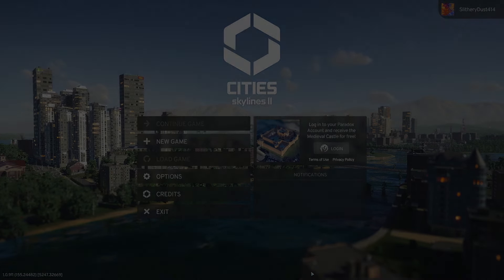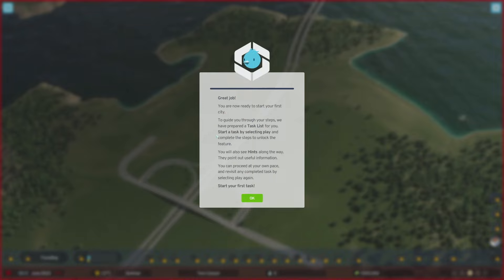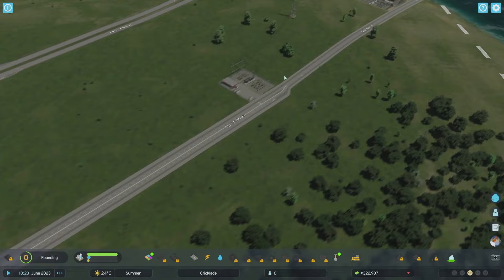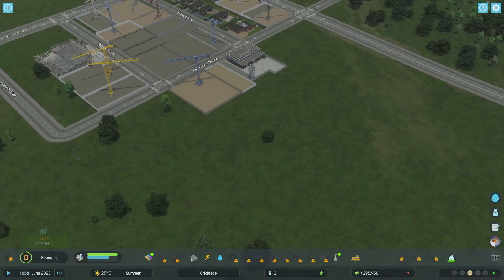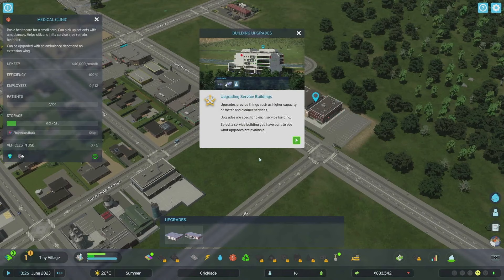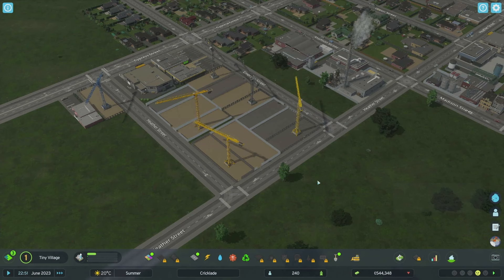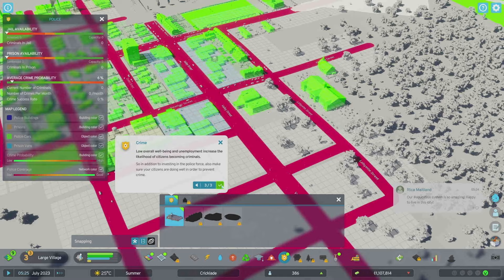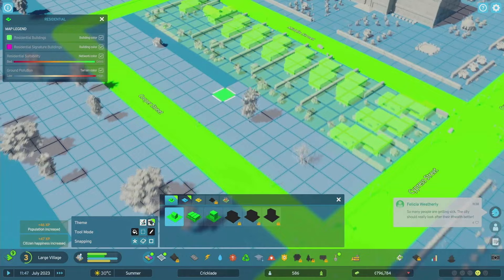Cities Skyline 2 - Archipelago Haven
In Cities Skyline 2, raise a city from the ground up and transform it into the thriving metropolis only you can imagine. You've never experienced building on this scale. With deep simulation and a living economy, Cities: Skylines II delivers world-building without limits.

Lay the foundations for your city to begin. Create the roads, infrastructure, and systems that make life possible day to day. It's up to you – all of it.

How your city grows is your call too, but plan strategically. Every decision has an impact. Can you energize local industries while also using trade to boost the economy? What will make residential districts flourish without killing the buzz downtown? How will you meet the needs and desires of citizens while balancing the city's budget?